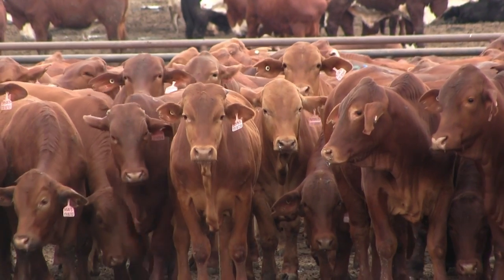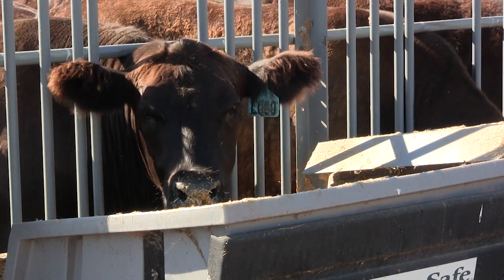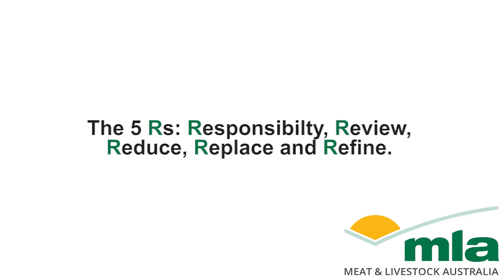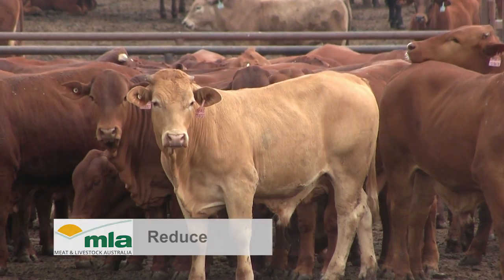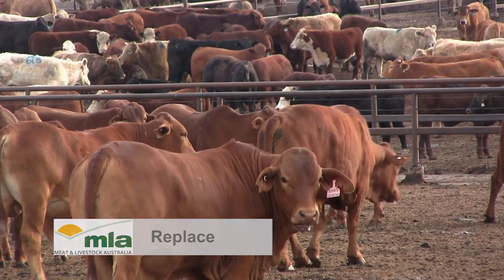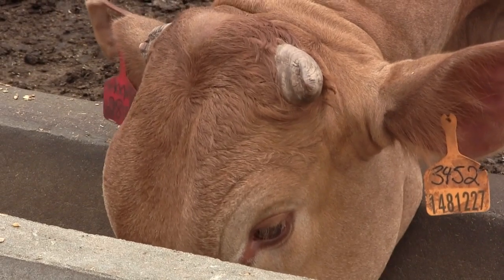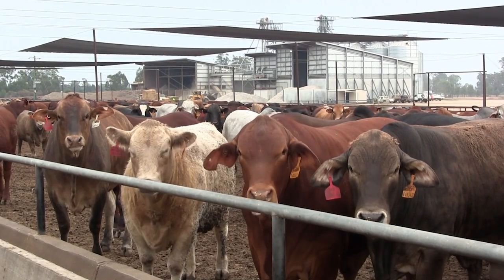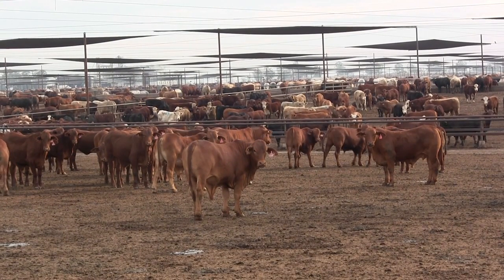Antimicrobial stewardship explained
Leading feedlot veterinarian, Dr Kev Sullivan, explains what an antimicrobial stewardship program means for Australia’s lot feeders.